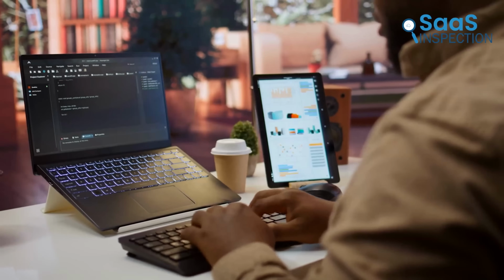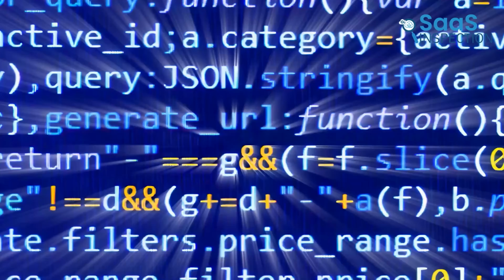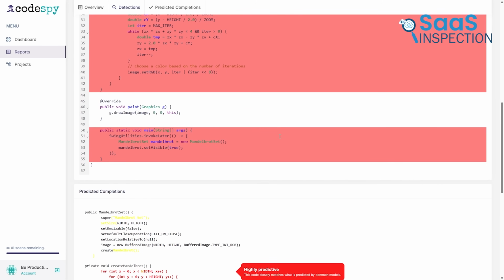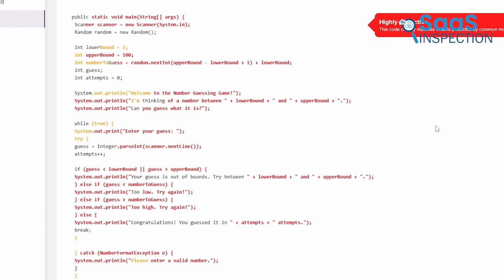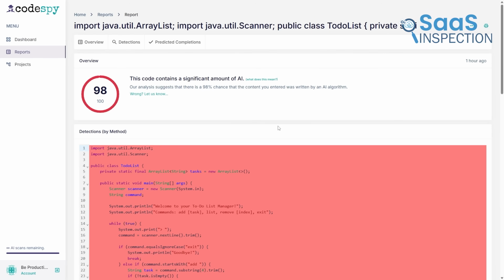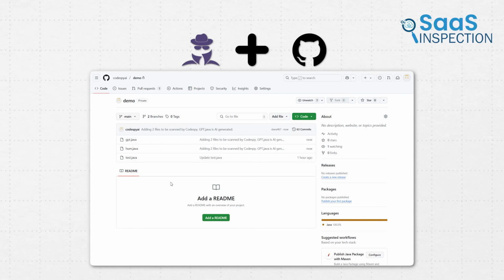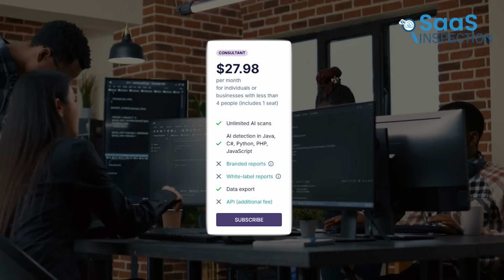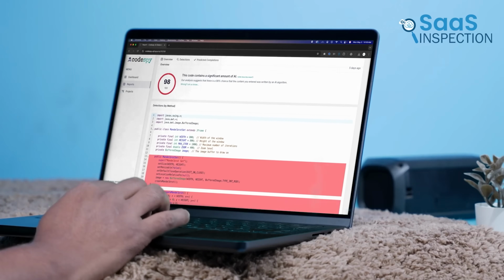CodeSpy Review - Best AI Code Detector for Developers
CodeSpy offers a streamlined solution for AI-generated code detection. It is engineered to accurately identify and flag AI-generated code, providing developers with clear visibility into areas that may pose a risk to code integrity and security. This video demonstrates CodeSpy's functionality and illustrates its value in preemptively identifying AI-generated code before it can lead to significant downstream complications.

00:48 - How It Works

02:00 - Code Testing

03:18 - Managing Projects & Reports

04:01 - Workflow Integration

05:16 - Tailored Team Plans

06:07 - Verdict